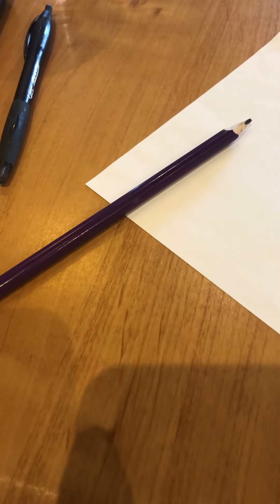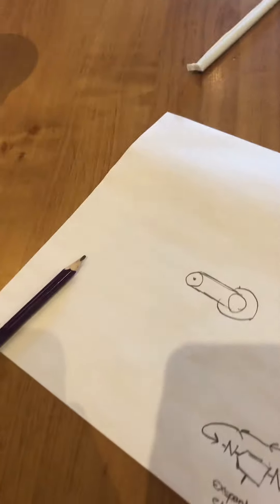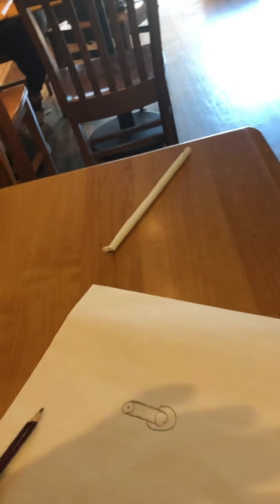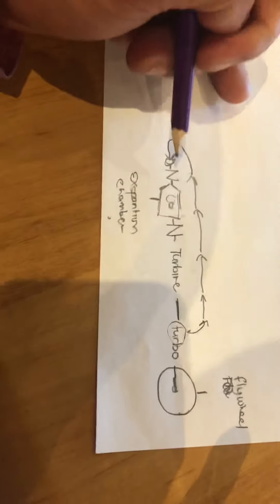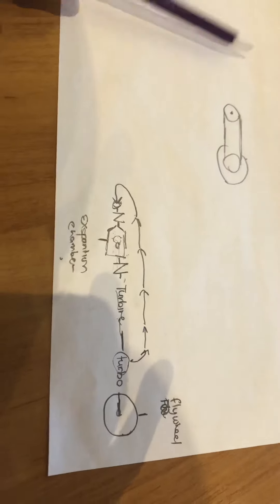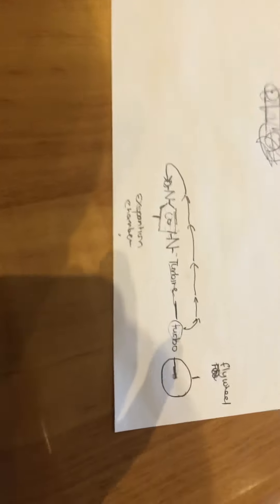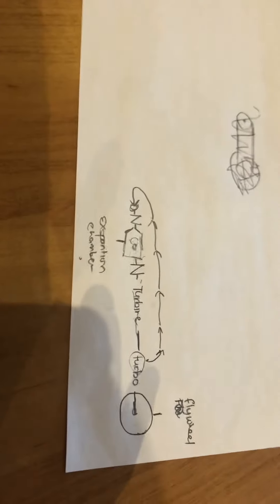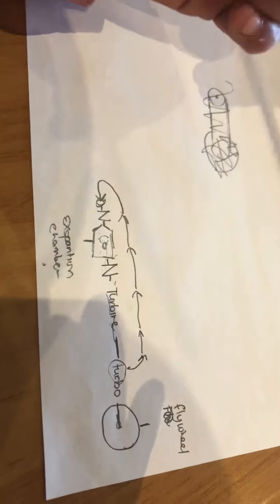Might eat a lot of fuel?